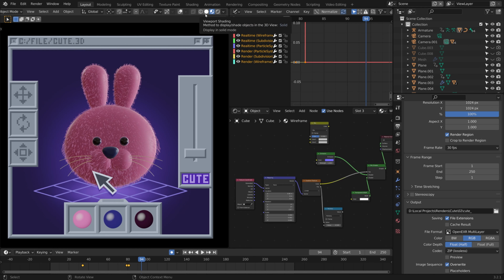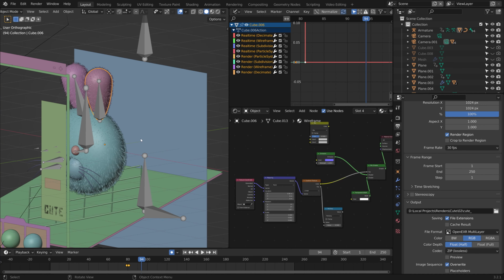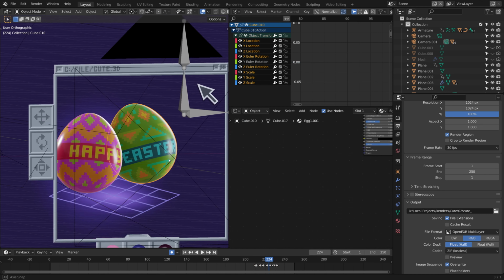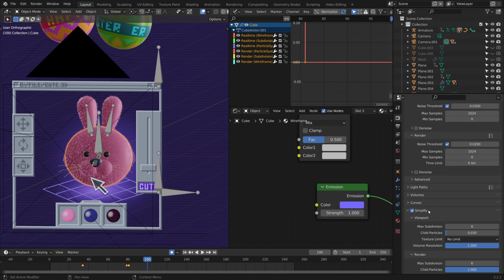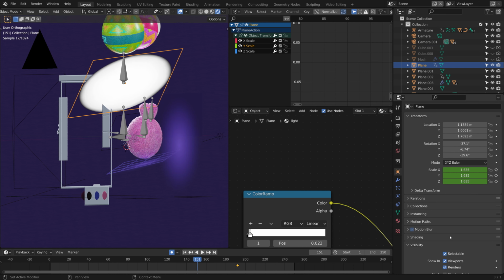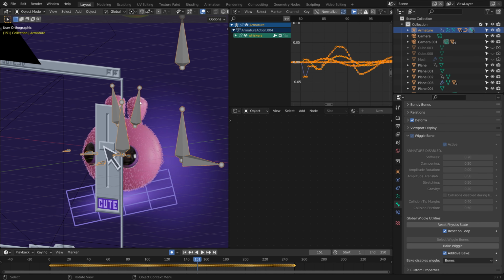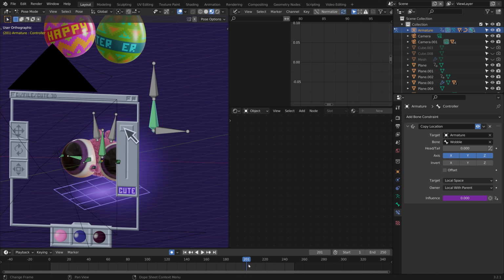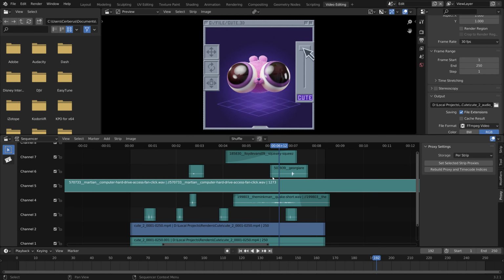Too Cute, a Silly 3D Animation Breakdown in Blender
An overview of some of the techniques used to create a silly easter bunny animation in Blender.

0:00 - Intro
0:08 - Modelling with Quadsphere’s
0:48 - Drawing the UI
1:27 - Background glows
1:44 - Material swatches
2:09 - The eyes!
2:31 - Exploding eyes
2:58 - Pixel egg textures with Pixaki iPad app
3:24 - Bunny materials and hair
4:48 - Studio lighting
5:08 - Rigging
5:47 - Animation
7:15 - Rendering and sound design
8:29 - Outro